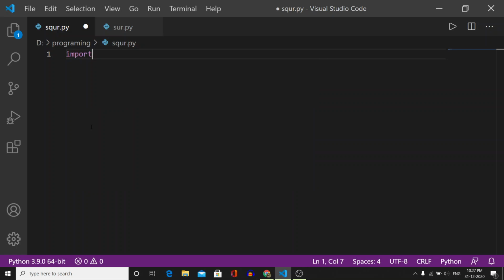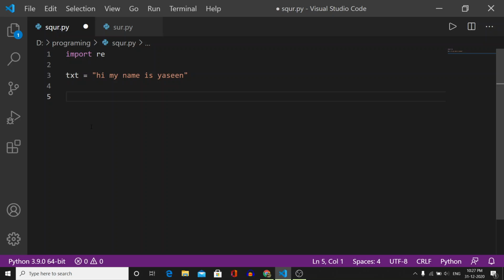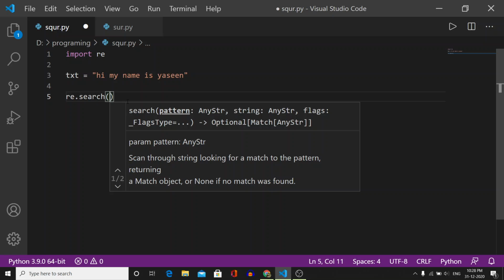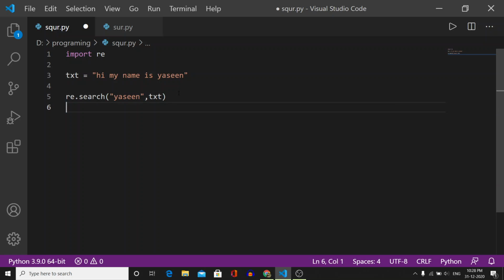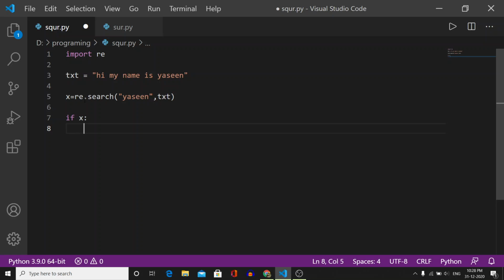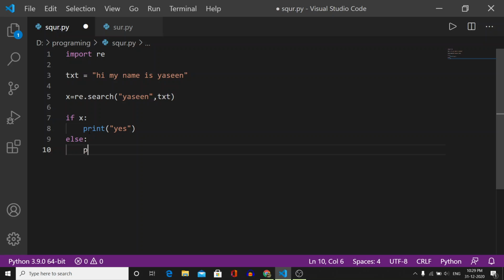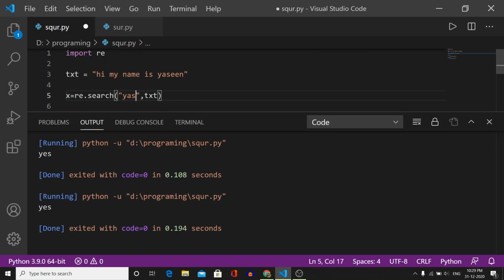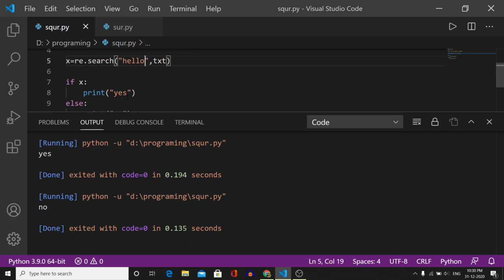re (search text ) module in python